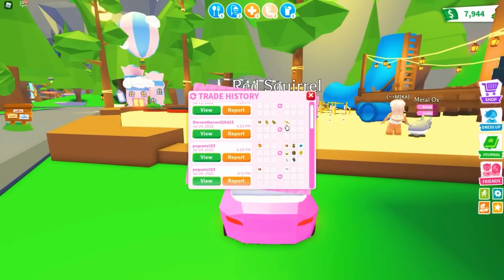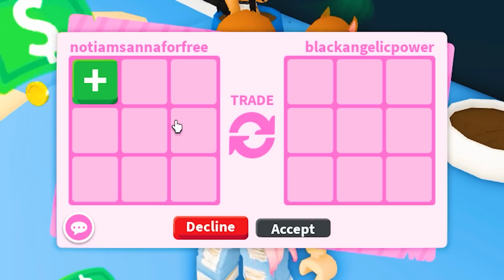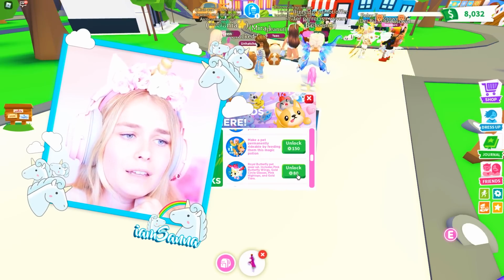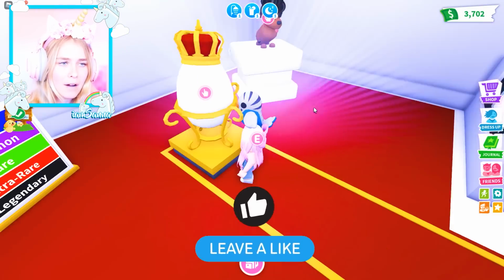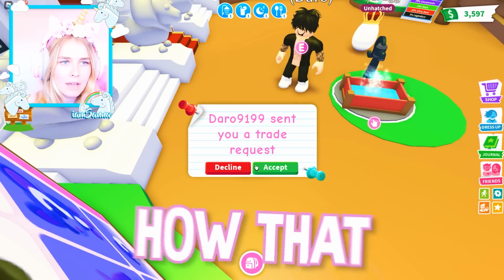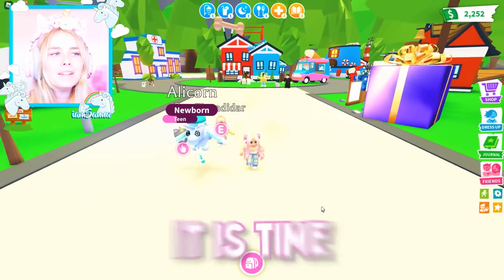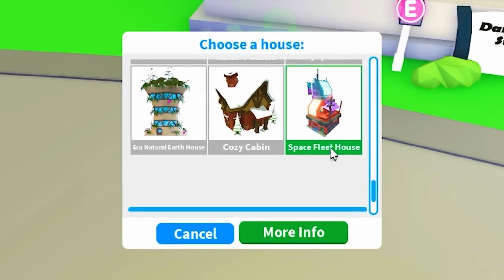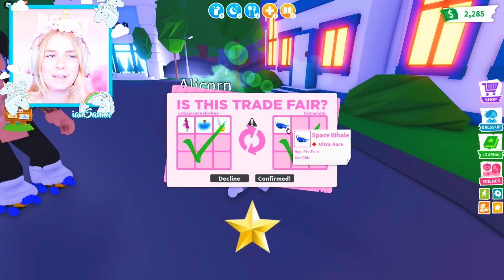How To Get AMAZING PETS In Adopt me For *FREE* Ep 3 (Roblox)